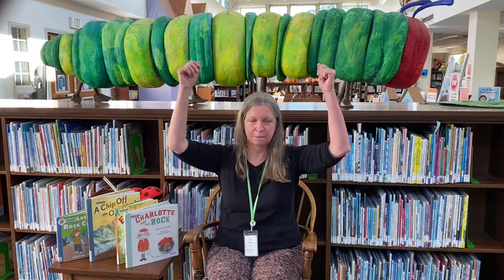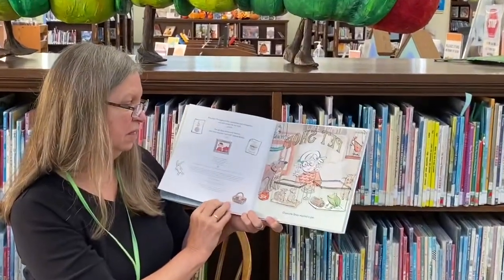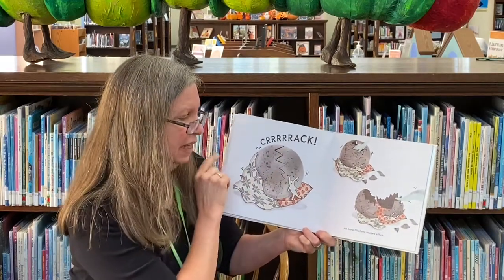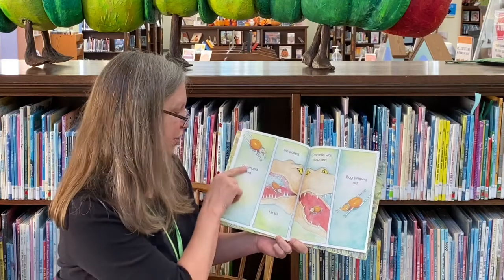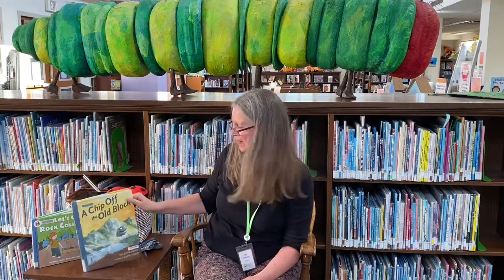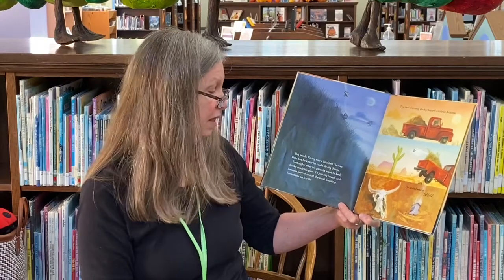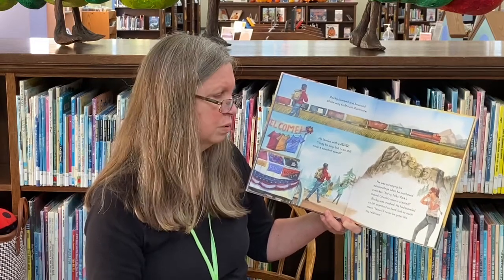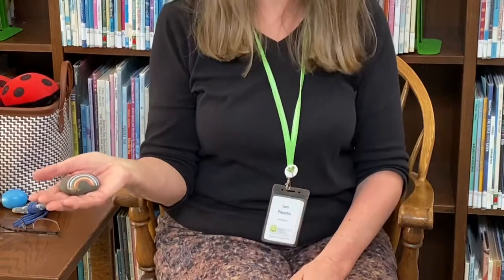Family Storytime - October 9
Thank you for joining Sewickley Public Library for Virtual Storytime!